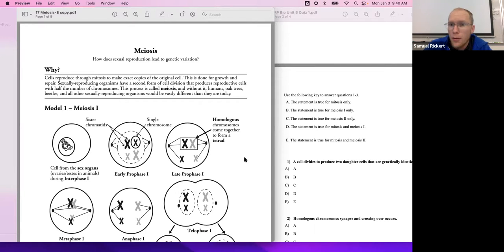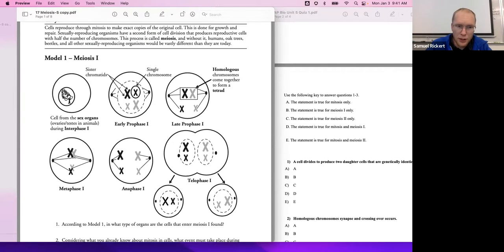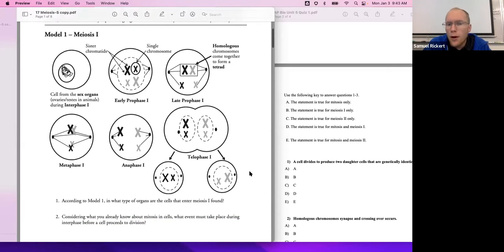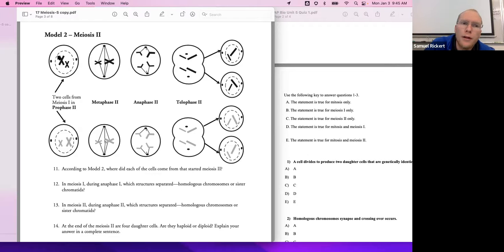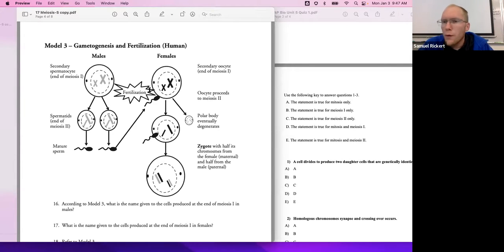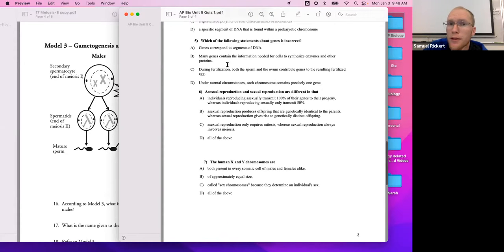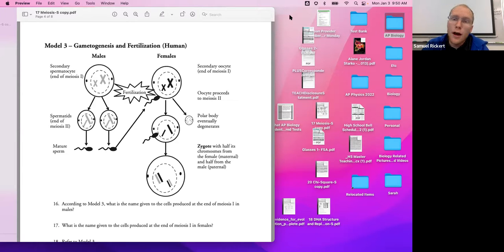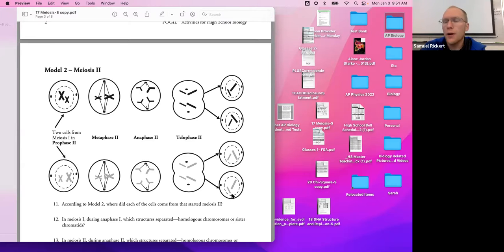AP Biology Topics 5.1 and 5.2: Meiosis and Genetics Diversity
In this video, I explain how my students should develop their understanding of Meiosis as they prepare for the AP Biology Exam.